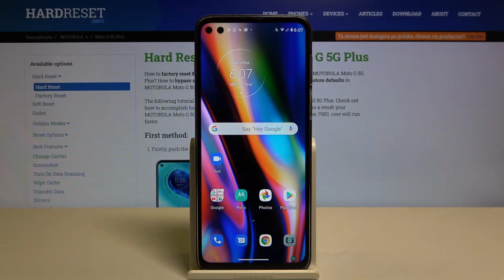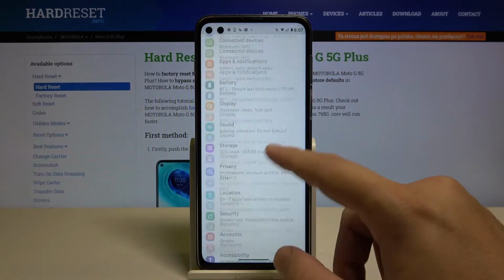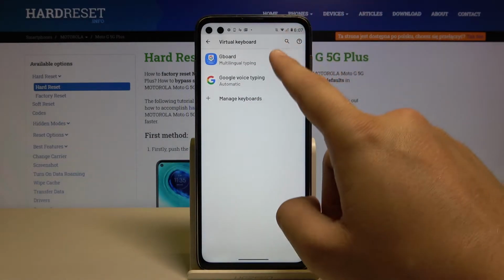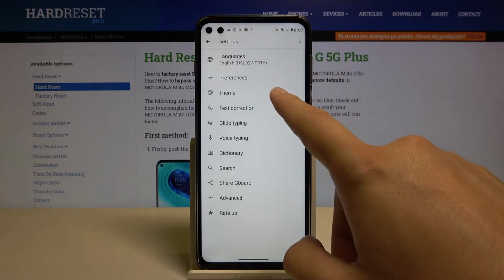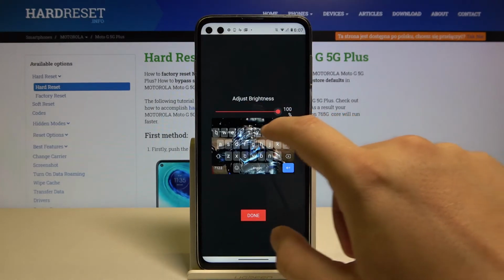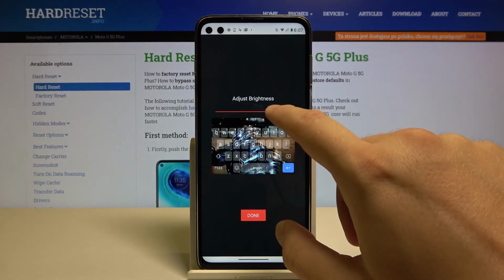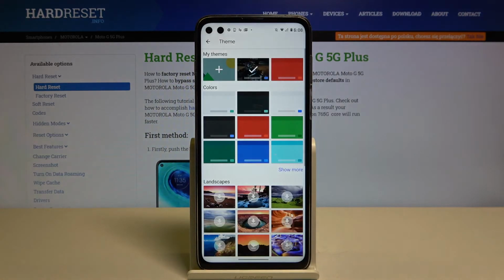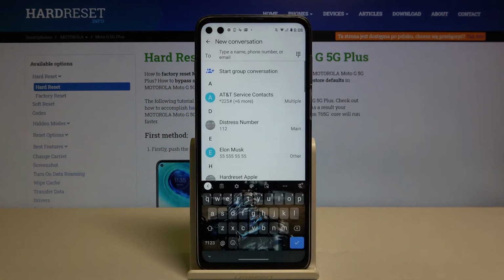How to Custom Keyboard Picture Theme in Motorola Moto G 5G Plus – Personalize Keyboard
Find out more information about Motorola Moto G 5G Plus:
Hi there! Did you know that you can actually set yourself any picture or image as a keyboard theme? In today's video we're going to show you how you can set a custom keyboard theme on your Motorola Moto G 5G Plus just in a couple of simple steps. If you got bored by your default keyboard theme, and really will to customize it in some way, but have absolutely no idea how you can do that, all you need to do is just watch this short tutorial to the end, follow the instructions described by our specialist and try to perform this operation on your Motorola Moto G 5G Plus yourself.

How to change keyboard theme in Motorola Moto G 5G Plus? How to refresh keyboard theme in Motorola Moto G 5G Plus? How to personalize keyboard theme in Motorola Moto G 5G Plus? How to change theme in Motorola Moto G 5G Plus? How to customize keyboard in Motorola Moto G 5G Plus?